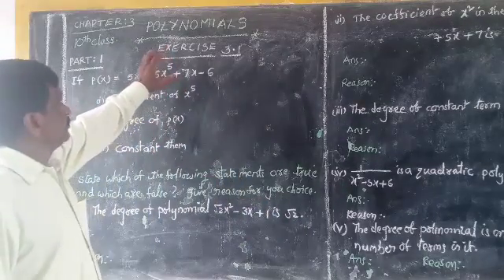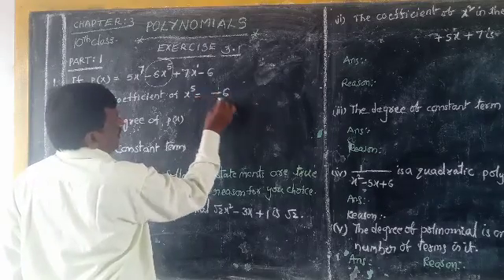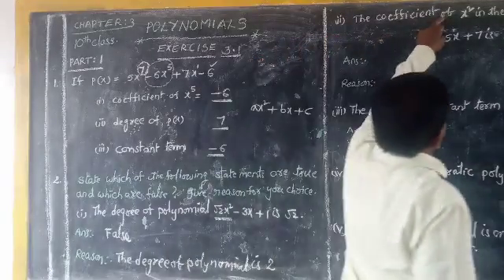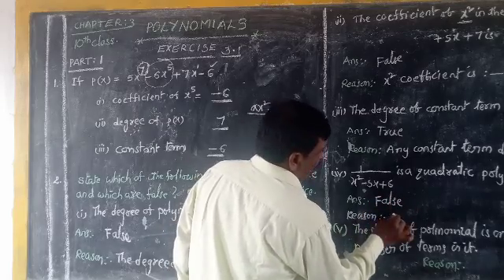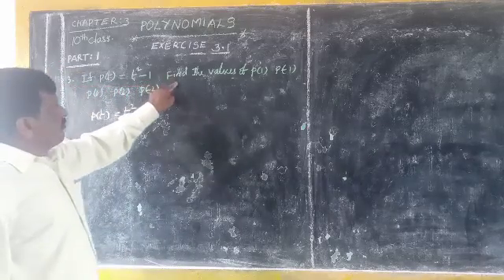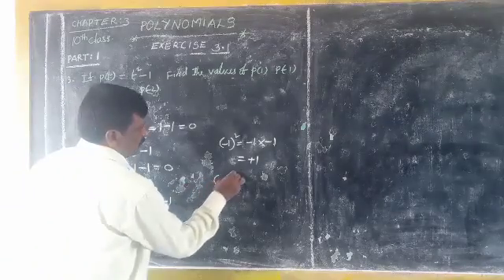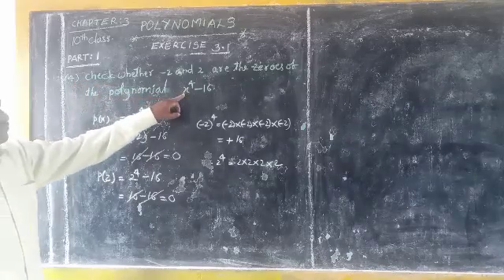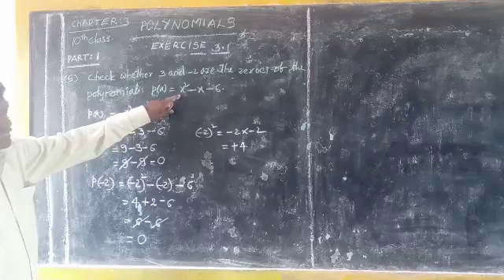POLYNOMIALS 10TH CLASS AP PART 1